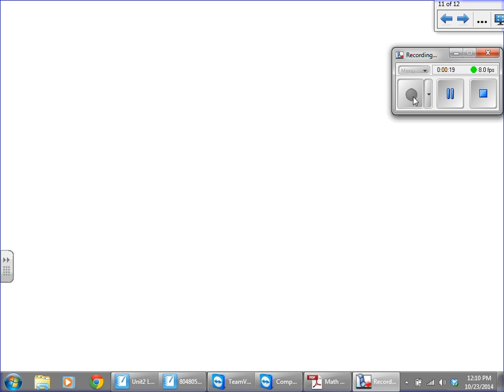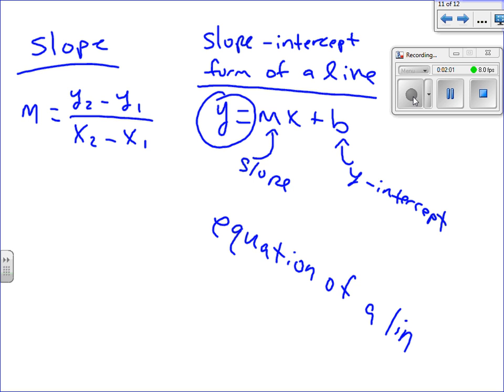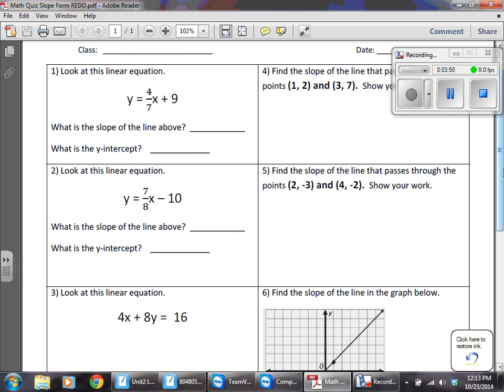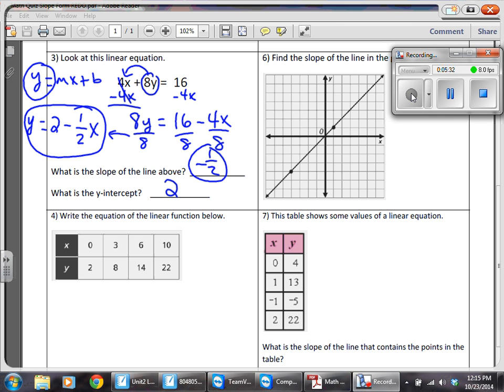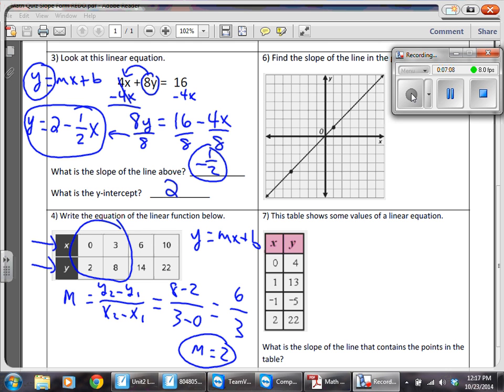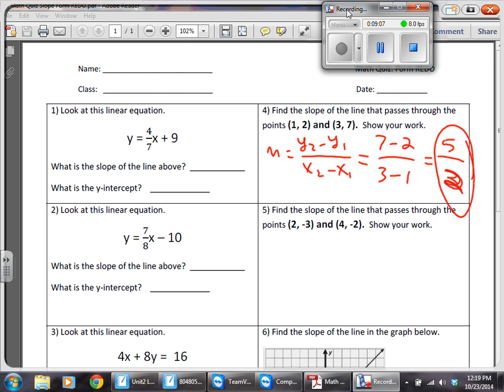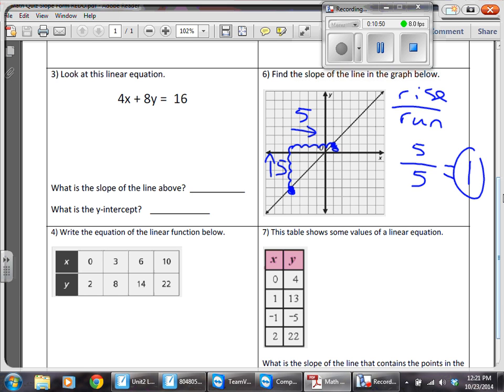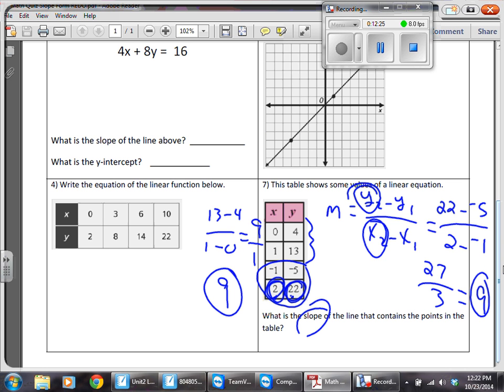slope quiz redo worksheet